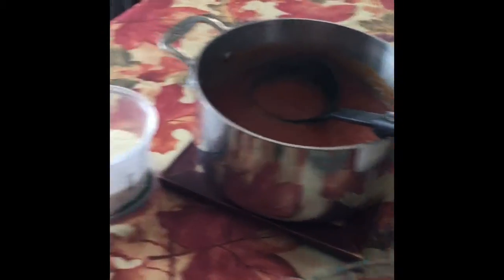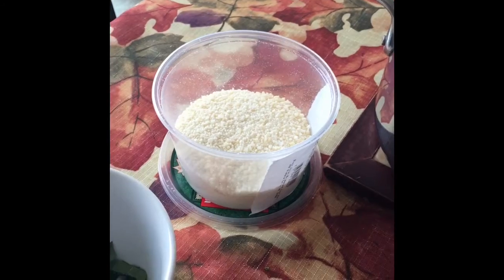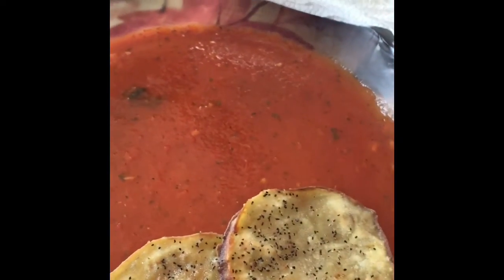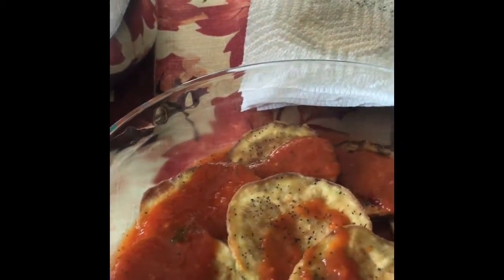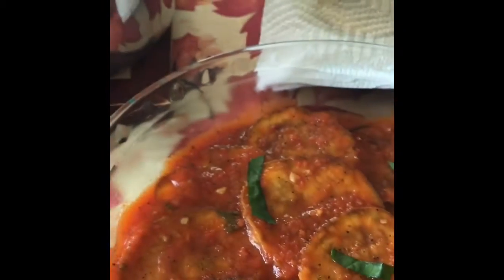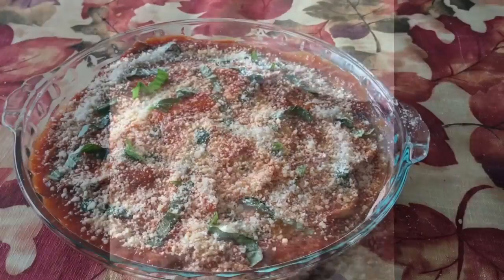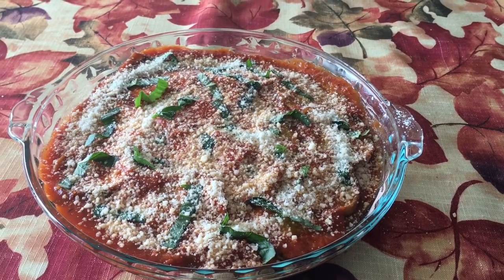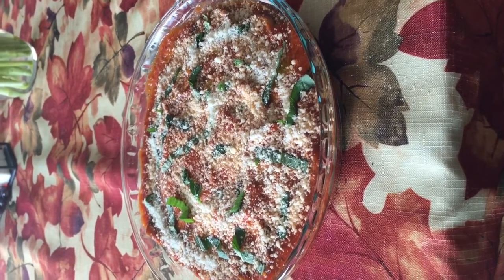Eggplant Parmesan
Meatless Meal